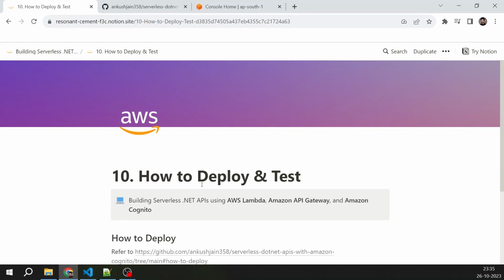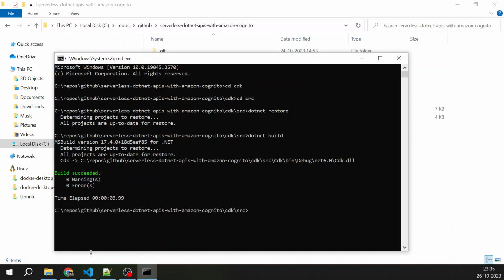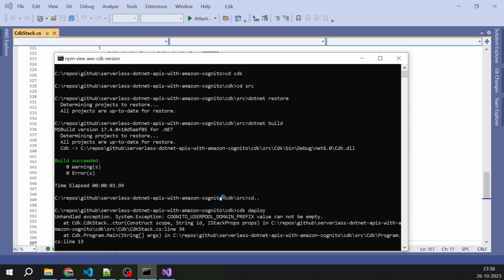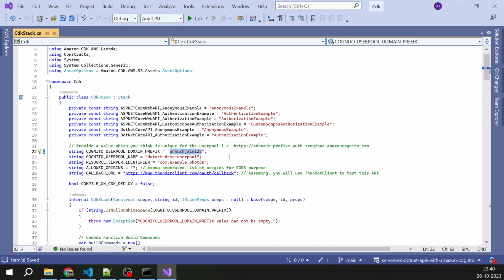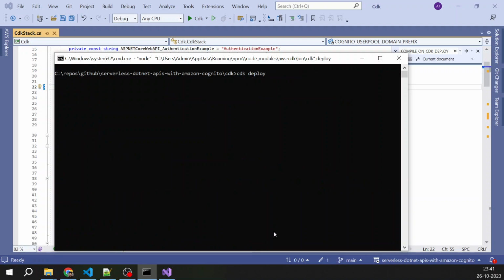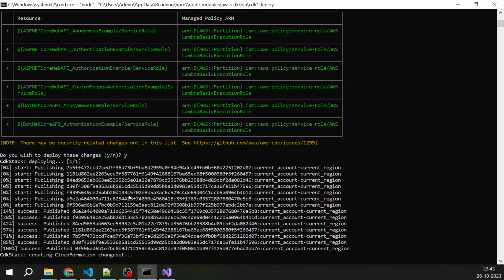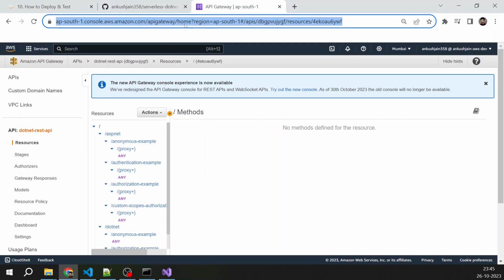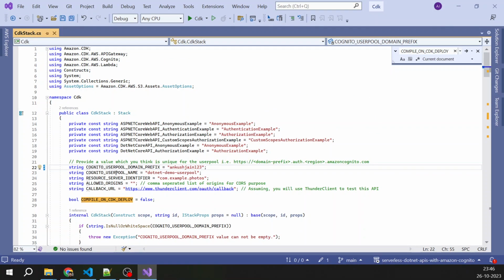10 - How to Deploy & Test | Serverless .NET API | AWS Lambda | API Gateway | Amazon Cognito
In this video, you'll learn the following:
- Deploying the GitHub solution on AWS using AWS CDK.
- Testing the deployed APIs effectively using ThunderClient.